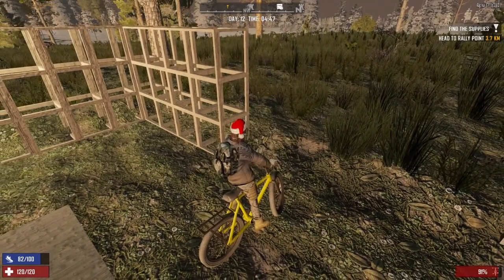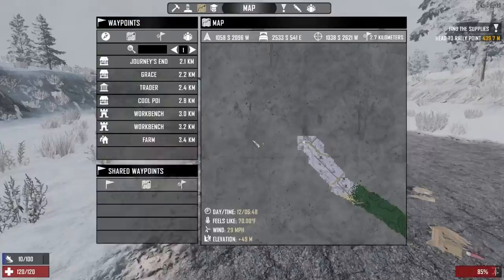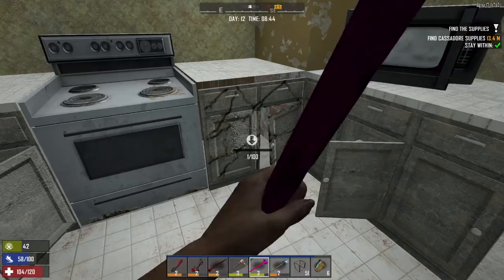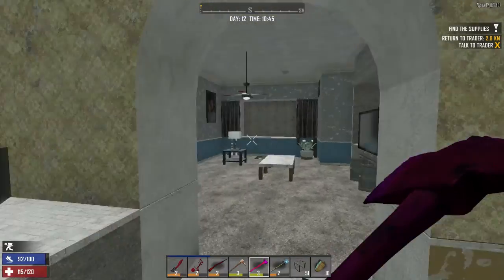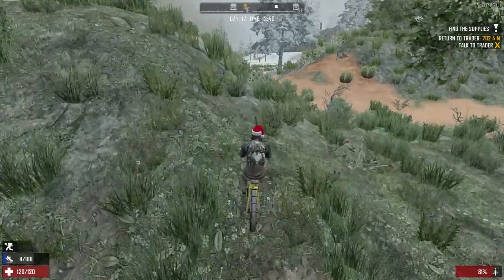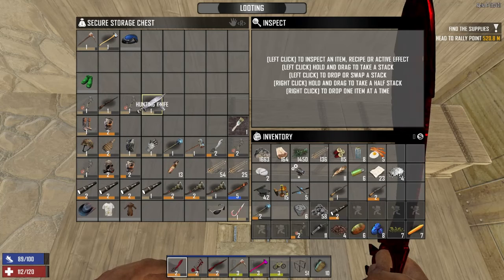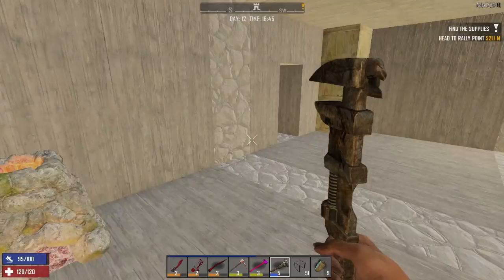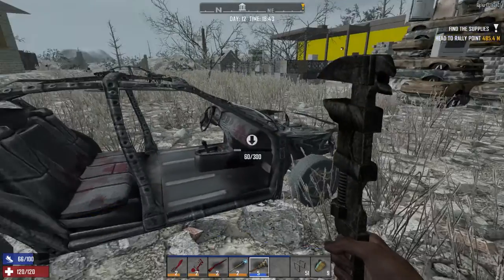7 Days to Die Alpha 17 Season 6 Episode 12: Tier 2 Quests